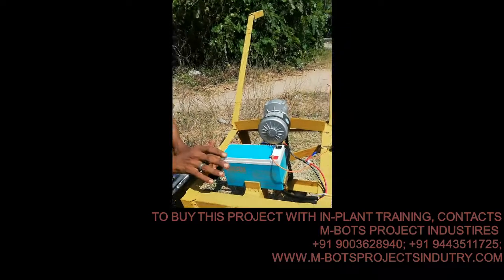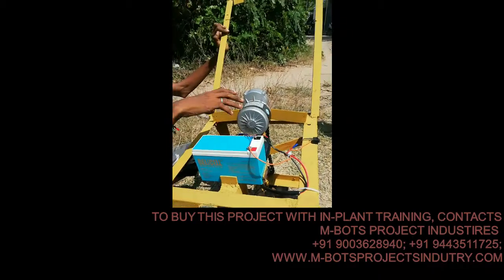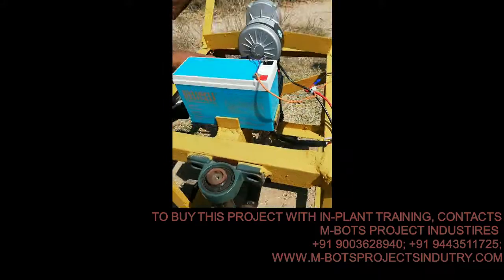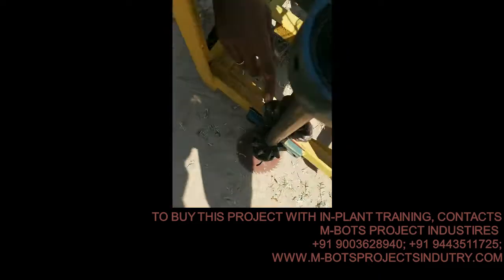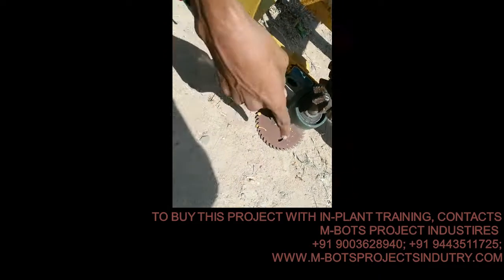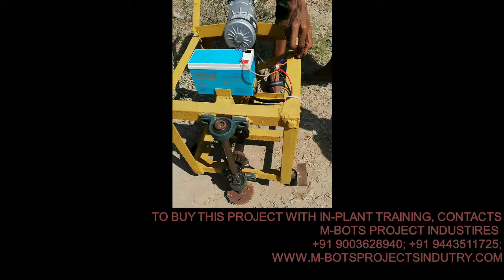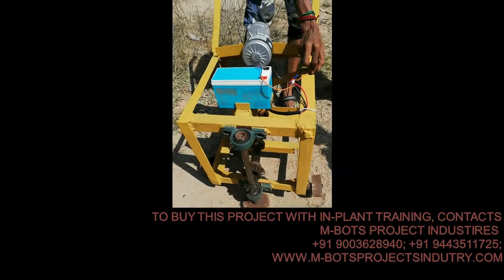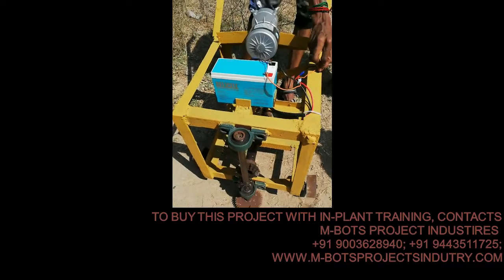Design and fabrication of sugarcane harvesting machine Mechanical project-MBOTS PROJECT INDUSTRY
Mechanical , Automobile, Aeronautical fabrication Engineering Projects with Internship.
Research and development , Special Purpose machines , 3D prinitng , Research projects
M-BOTS PROJECTS INDUSTRY

mechanical engineering final year project ideas,mechanical final year main project
mechanical based final year project,be mechanical final year project,b tech mechanical final year projects,b tech mechanical final year projects pdf,b.e. mechanical last year project